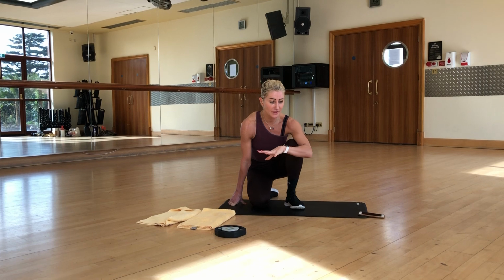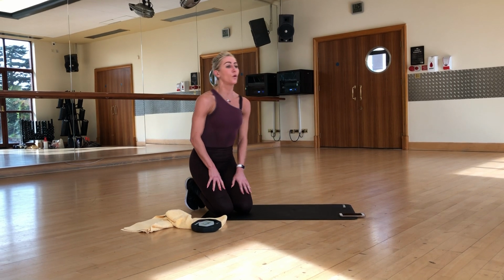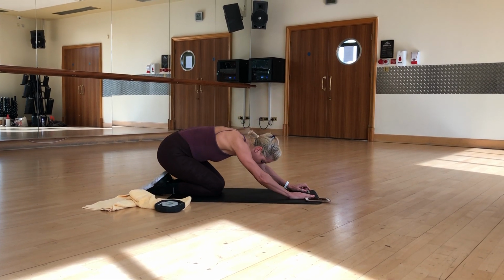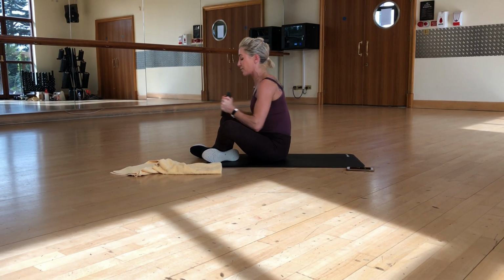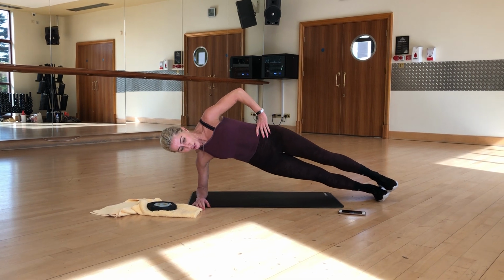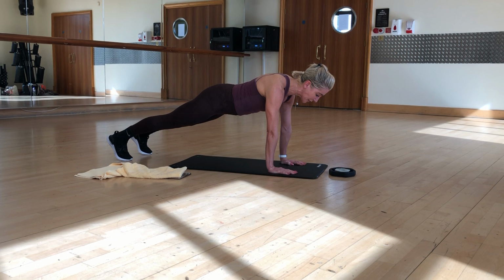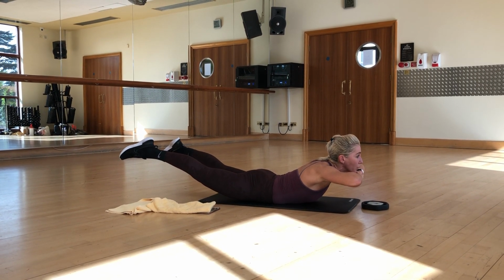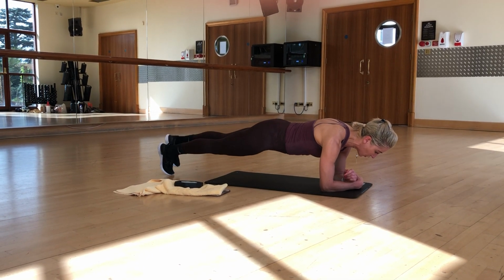Jess Blake HiiT Class 3